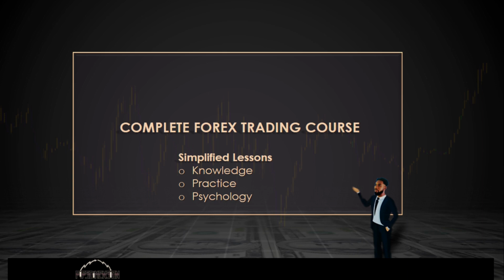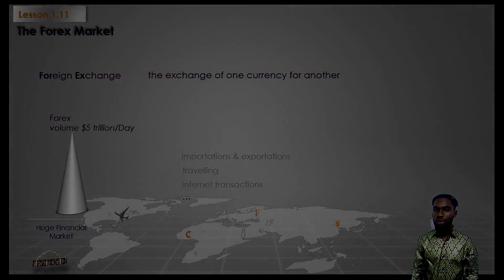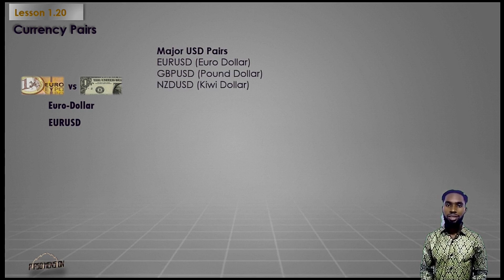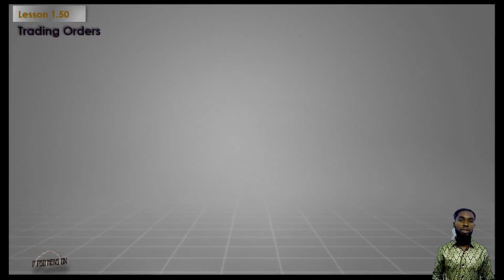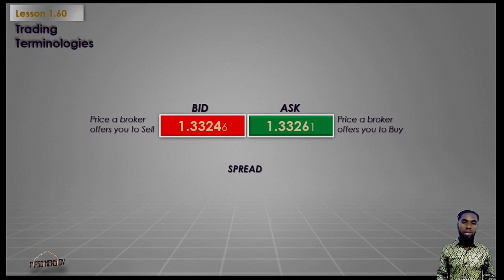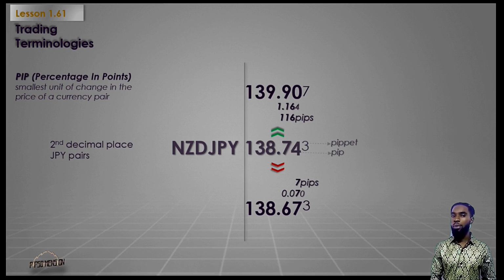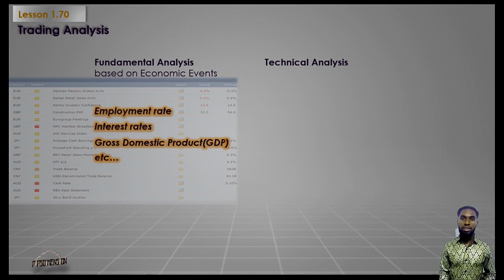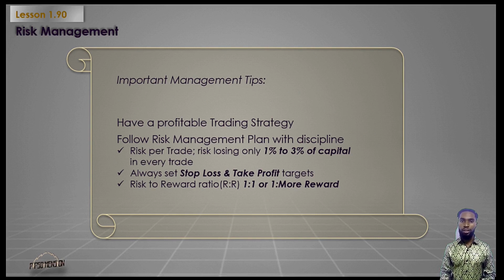Stage 1. PIPSDIMENSION Complete & Concise Forex Trading Course. Beginner lessons (knowledge)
Click on the link to register with a trusted and recommended forex broker, Exness

This video covers contents in stage 1 of the complete forex trading course by PIPSDIMENSION, most suitable for complete beginners in forex trading.

Stage 1. Beginner Lessons
0:00 Introduction To Forex Trading
12:20 Currencies & Currency Pairs
16:38 Trading Times & Sessions
18:46 Advantages of Forex Trading
21:17 Trading Orders
26:14 Trading Terminologies
40:42 Trading Analysis
42:52 Trading Styles
45:34 Risk Management/Money Management